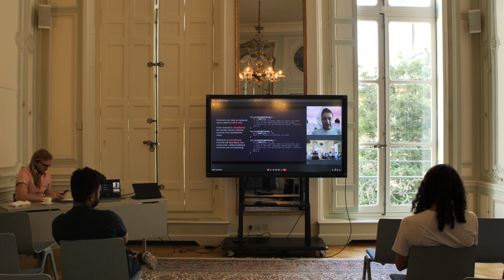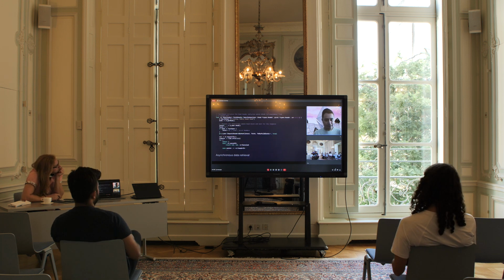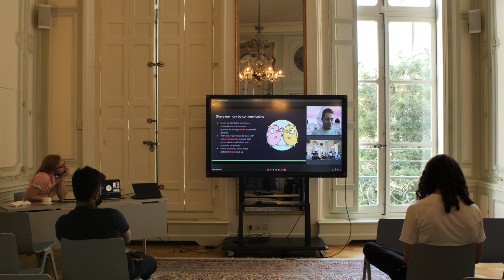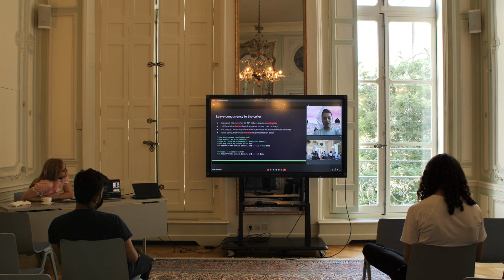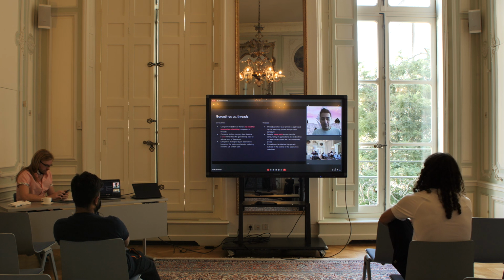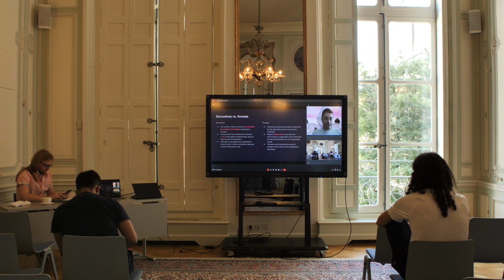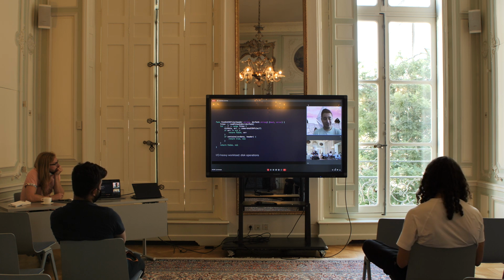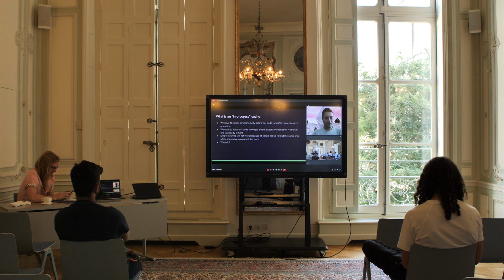Ultimate Guide to Concurrency in Go | Raul Jordan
Geth uses concurrency in Go as one of its superpowers. This talk does a thorough dive into how to use concurrency in Go, caveats, and performance monitoring, and some practical use cases when writing Go programs. We'll also go over how to debug common issues with concurrency, which is very relevant to Geth.

Best for: Beginner to intermediate Go developers